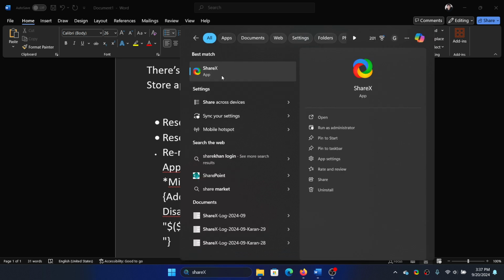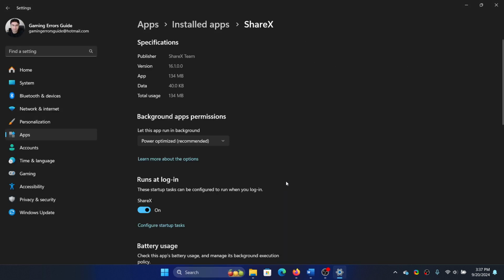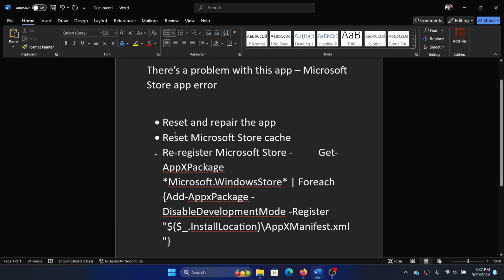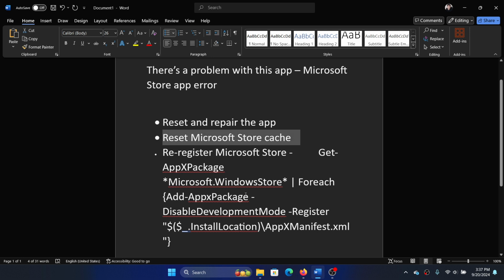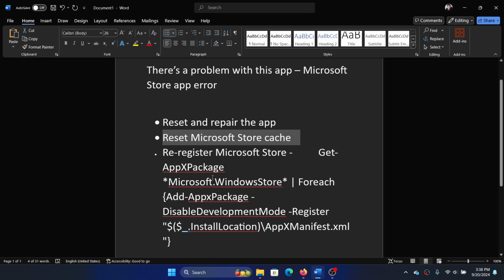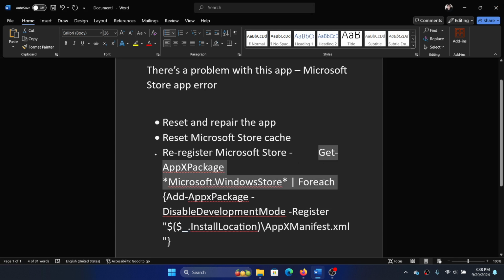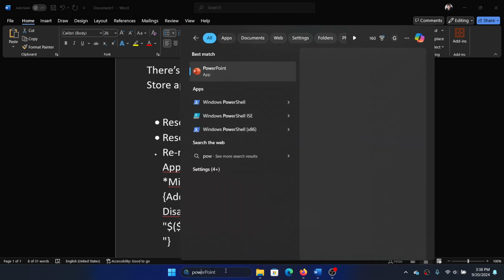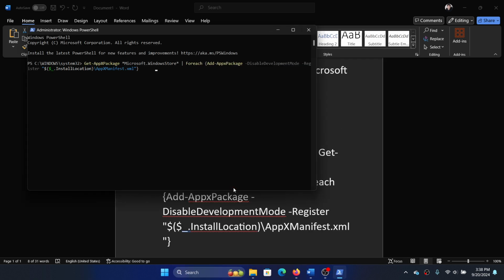How to Fix There’s a problem with this app Microsoft Store App Error on Windows 11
Video Title: How to Fix There’s a problem with this app Microsoft Store App Error on Windows 11

If you wish to fix There’s a problem with this app Microsoft Store app error, then please watch this video.